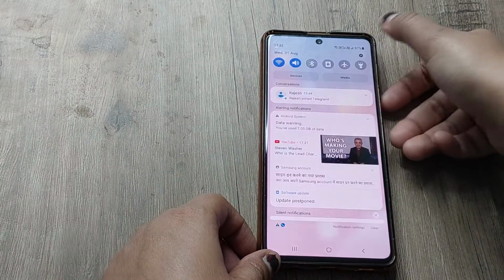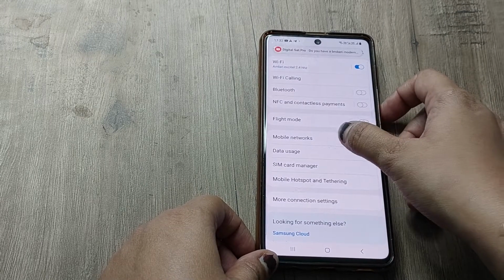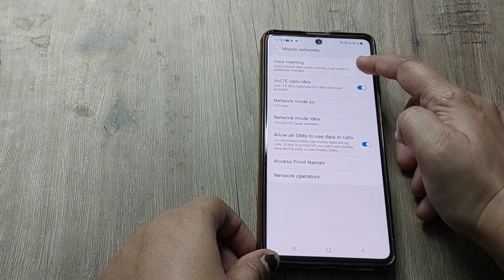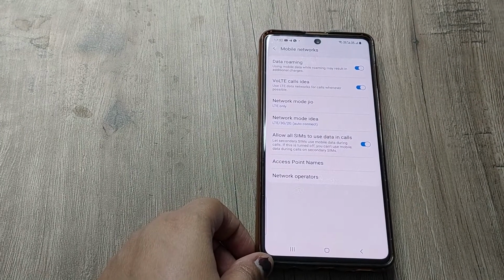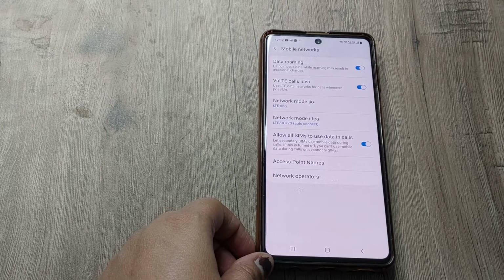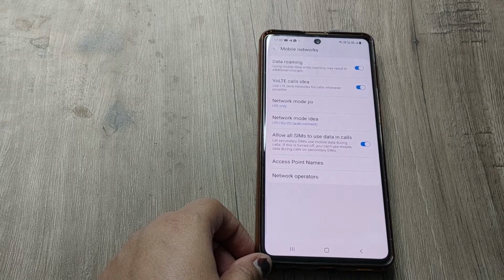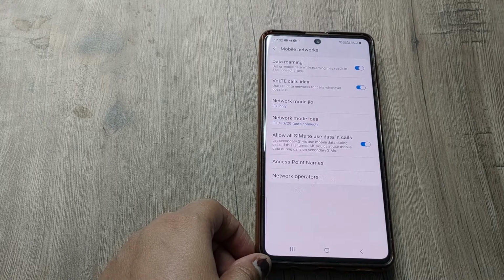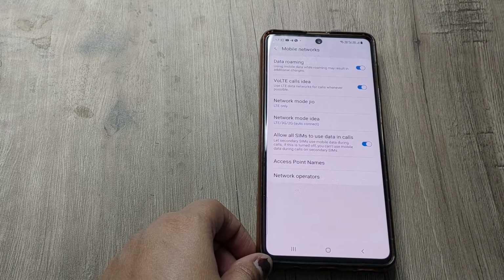how to turn on international roaming in samsung | how to enable international roaming in samsung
how to turn on international roaming